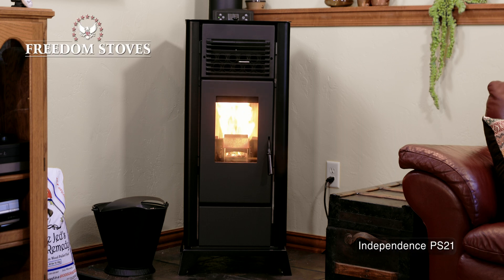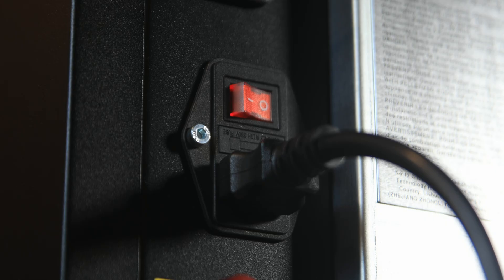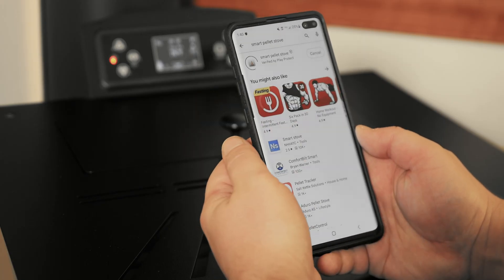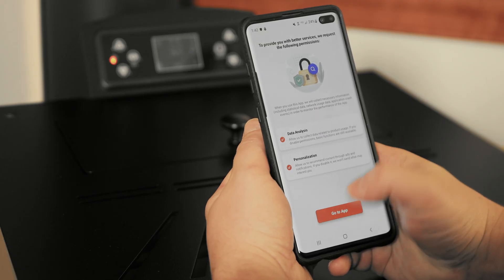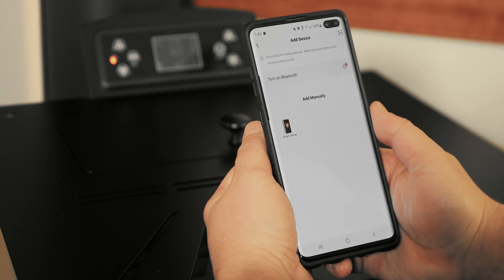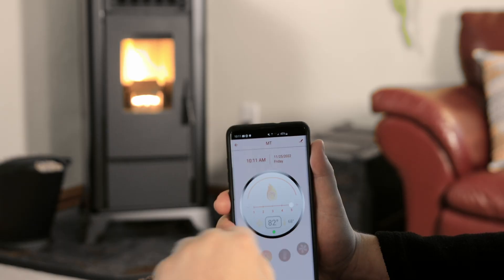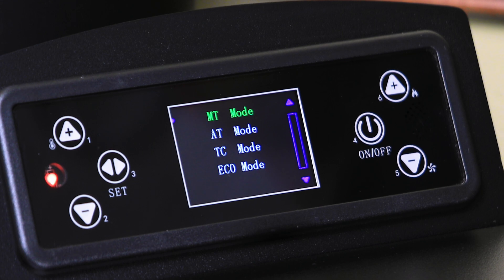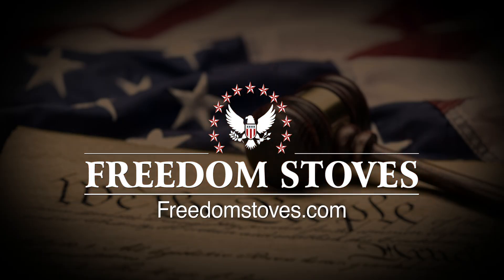Freedom Independence PS21 Pellet Stove - WiFi Setup and Functions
This video will focus on setting up the WiFi application with your Freedom Independence PS21 pellet stove. Learn the features and functions of the WiFi app and smart controls.